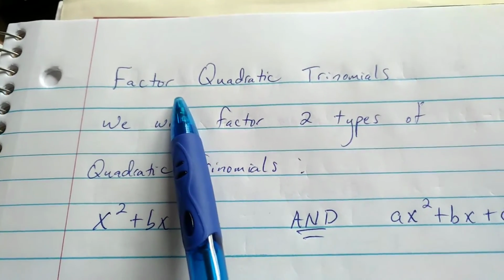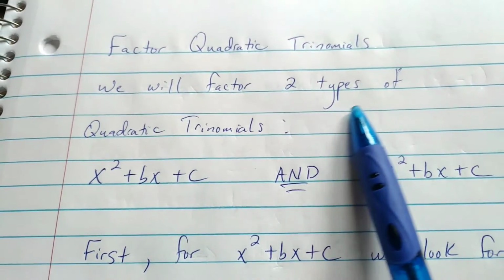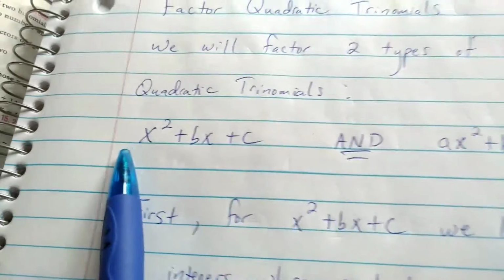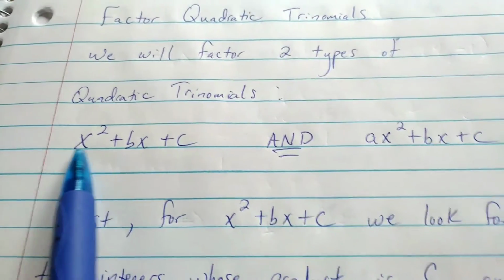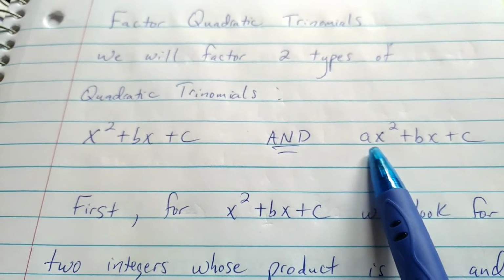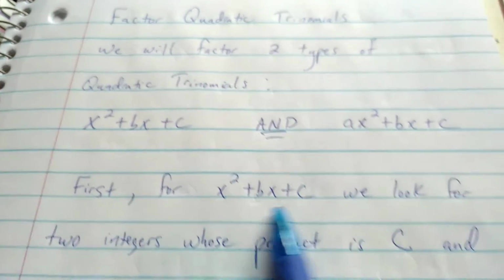Factoring Quadratic Trinomials